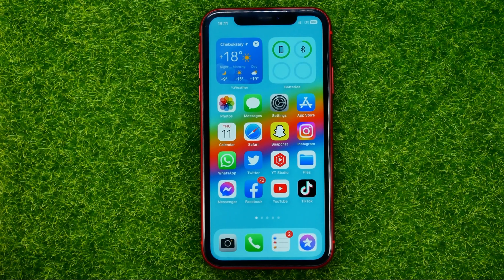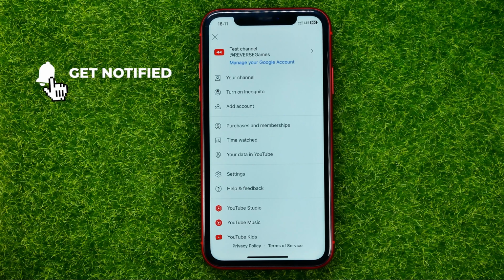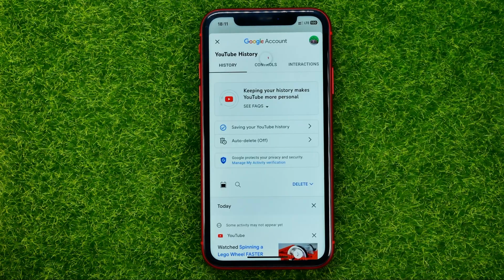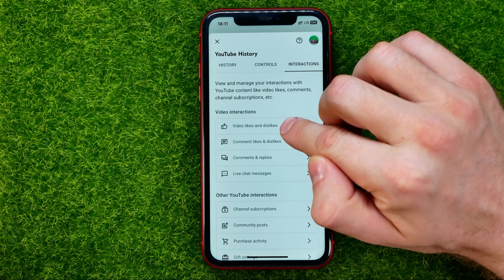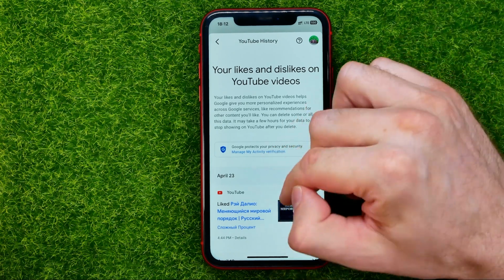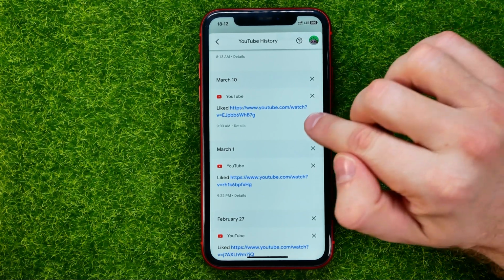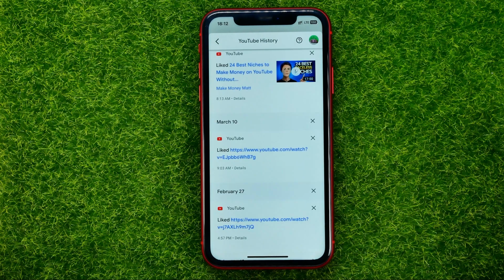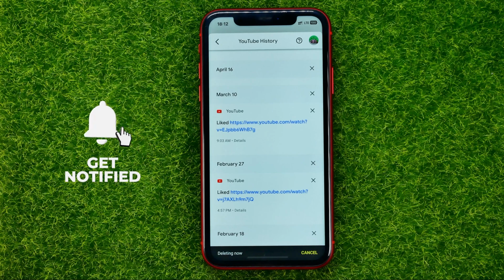How to Delete All Liked Videos on Youtube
If you are looking for a video about how to delete all liked videos on youtube, here it is!
In this video I will show you how to delete all liked videos on youtube mobile. Be sure to watch the video to the very end.
You will learn how to delete all liked videos on youtube at once. That's easy and simple to do from your phone.

00:00 - Intro
00:23 - How to delete all liked videos on youtube